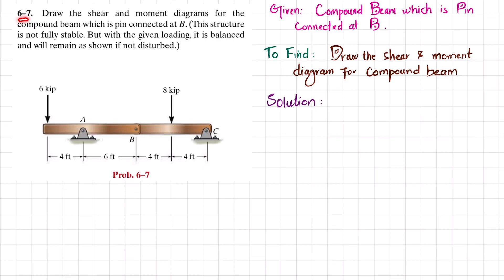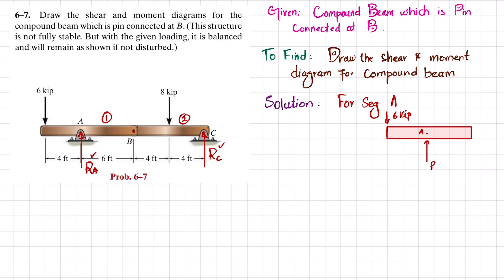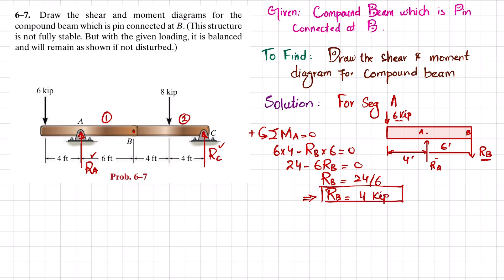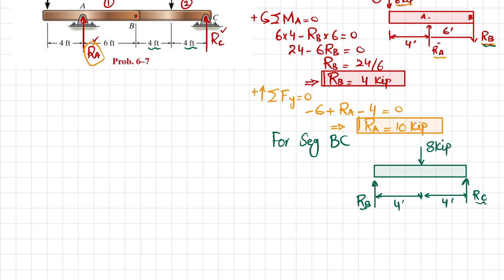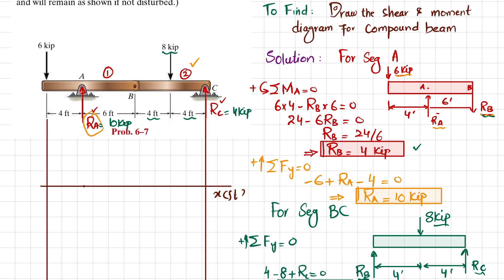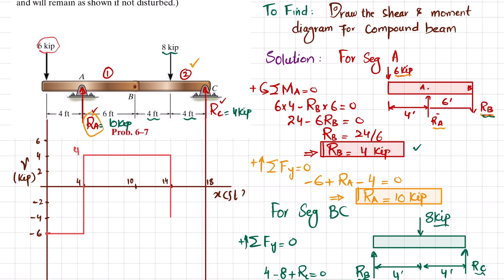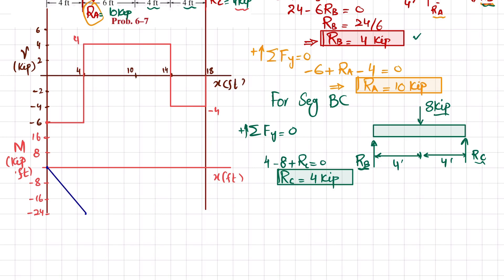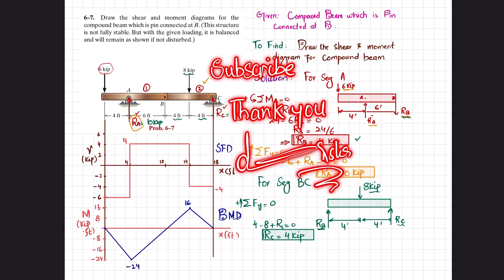6-7 Draw the shear and moment diagrams for the compound beam | Mechanics of Material Rc Hibbeler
6–7. Draw the shear and moment diagrams for the compound beam which is pin connected at B. (This structure is not fully stable. But with the given loading, it is balanced and will remain as shown if not disturbed.)
260 Problem solutions of all chapter of  Mechanics of Materials by Beer & Jhonston